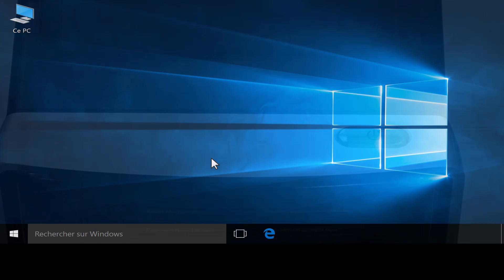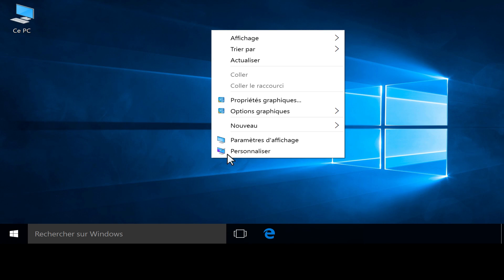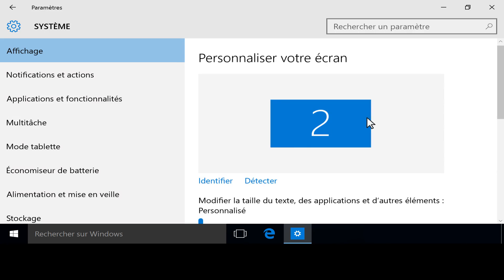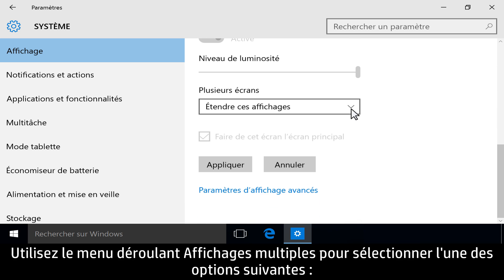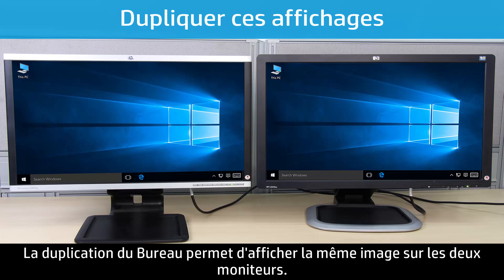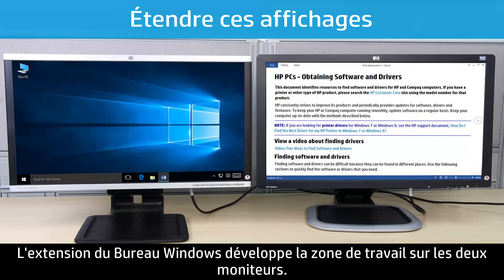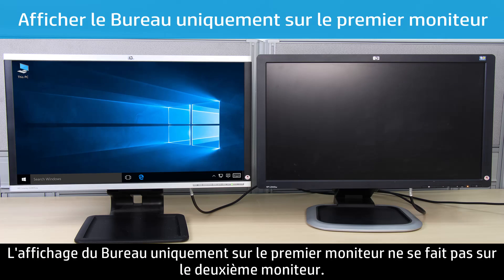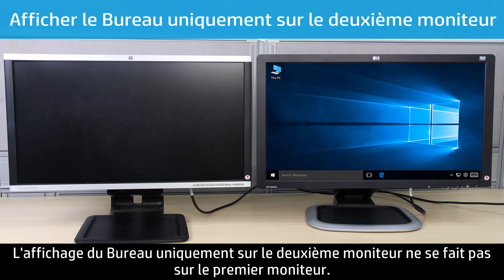Utilisation de deux moniteurs ou plus avec un ordinateur sous Windows 10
Découvrez comment connecter et utiliser deux moniteurs ou plus avec un ordinateur sous Windows 10.